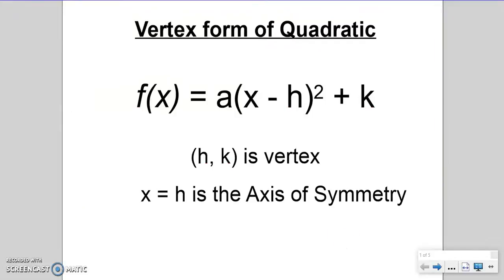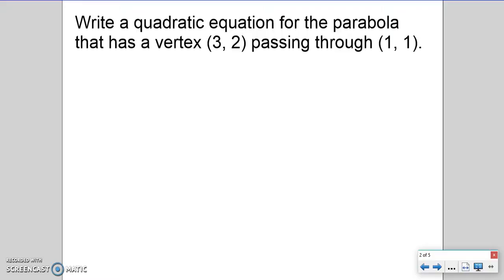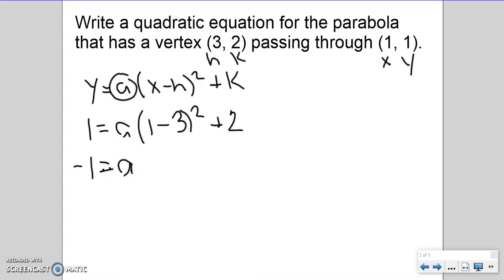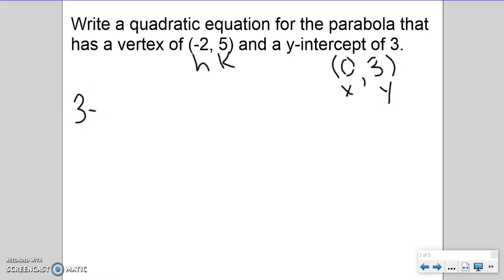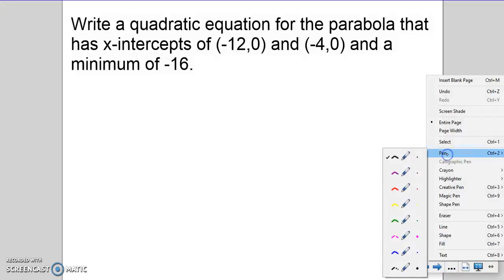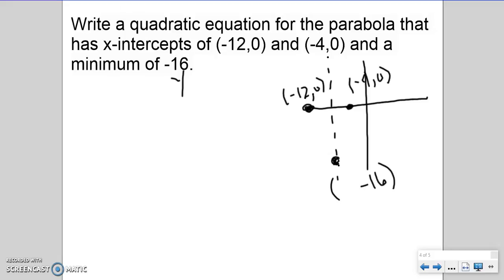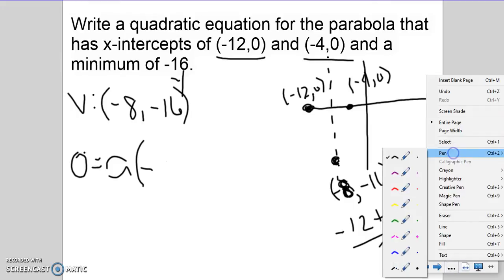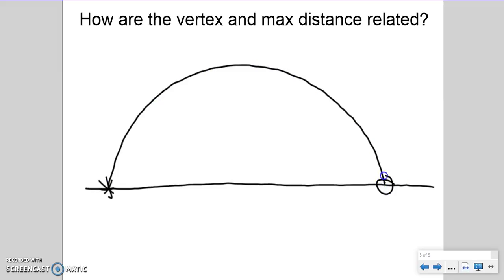Vertex Form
Video lesson on writing the vertex form of a quadratic equation.  Designed for NC Math 2.